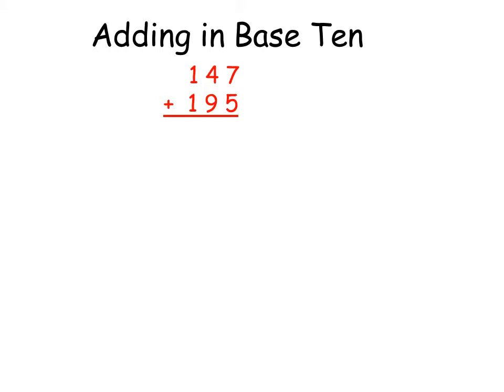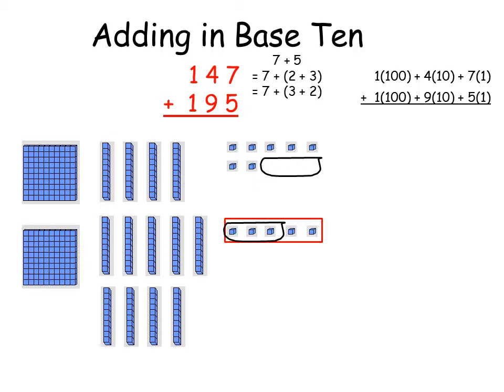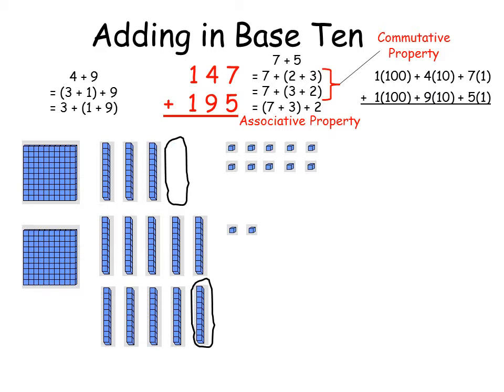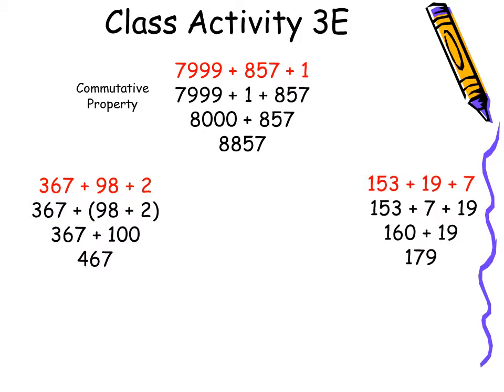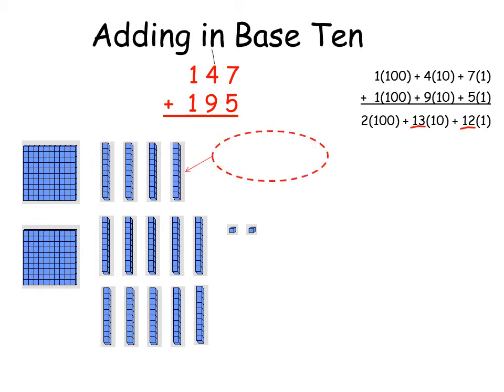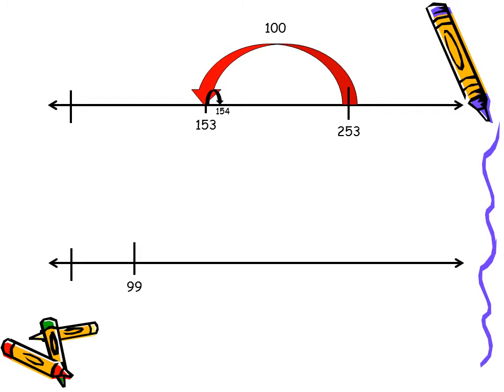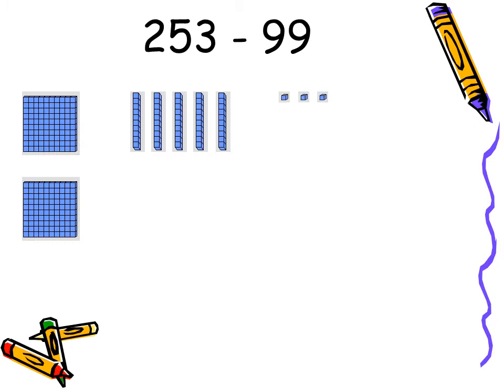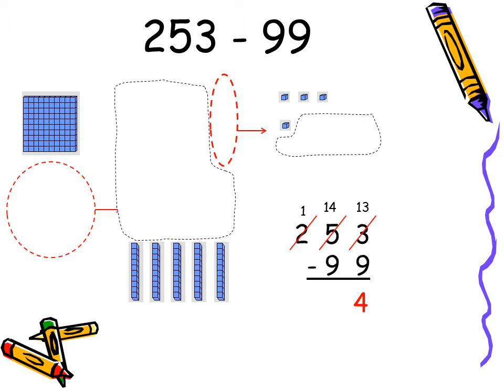Math7001 Week 4 (Online Lesson #2)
Operations: Addition & Subtraction (Whole Numbers)